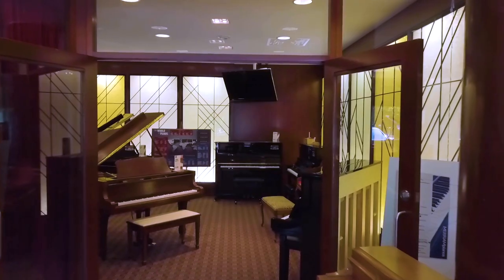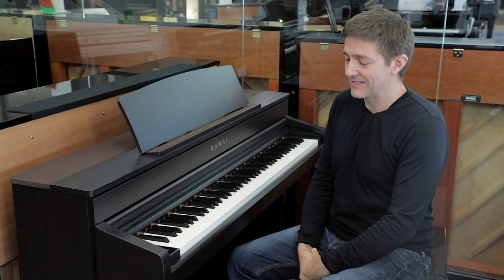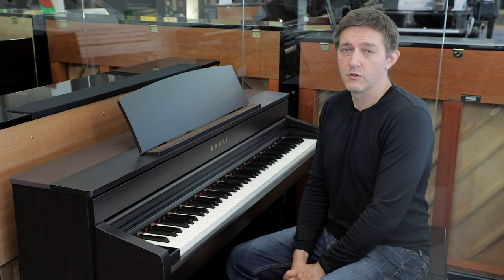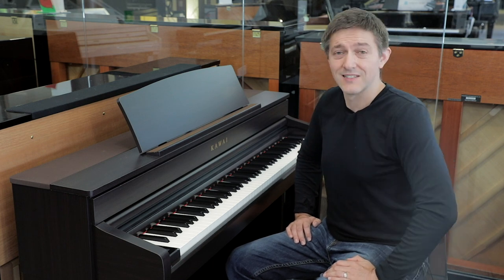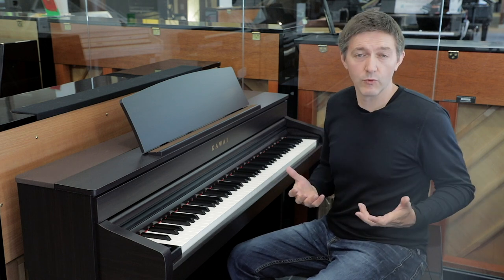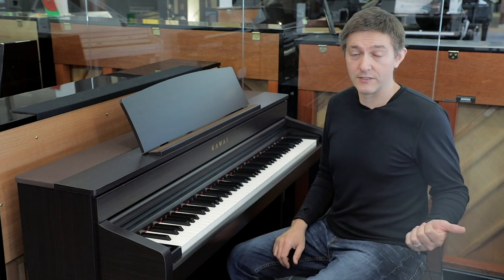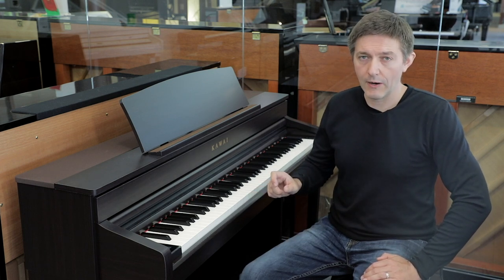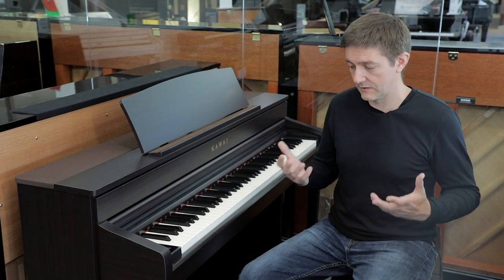🎹Kawai CA79 Digital Piano Review & Demo - Kawai Concert Artist Series🎹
Comparable Alternatives

🛒 Kawai CA99▸
🛒 Kawai KDP110▸
🛒 Kawai CA59▸

Hello, and thanks for joining us at the Merriam Pianos YouTube channel for another piano video. Today, we’ll be doing a much requested review of the new Kawai CA79 home digital piano.

The CA79 is a relatively new addition to the market, as an upgraded version of the highly regarded CA78. This is a high end instrument for serious players.

Piano Sound:

There’s actually two sound engines inside the CA79, including the SK-EX Rendering engine, also found in the Novus 10, Novus 5 and CA99. This engine is a modeled sound engine built around an 88 note sample of the Shigeru Kawai EX concert grand, and it boasts unlimited polyphony. Beyond this engine, we have Kawai’s Harmonic Imaging XL sound engine, with 256 note polyphony.

The CA79 and CA99 will inevitably be often compared, and despite the exact same sound engines, they actually differ quite a bit musically. The CA79 took a little bit of tweaking in the Virtual Technician mode to optimize in my opinion, whereas the CA99 played excellent right out of the box. Just a little bit of feedback to consider if you’re comparing these two instruments. Once I’d tweaked some of the settings, the CA79 sounds absolutely excellent.

In terms of the speakers, the CA79 has 6 speakers in total, including 2 woofers, 2 mids and 2 tweeters across the top. There’s 100 total watts of speaker, so ample power to fill a decently sized space without having to connect to external speakers.

In addition to the piano patches, there are a ton of other sounds on-board. Navigating them is super cool with the cutting edge touch screen interface - definitely one of the top interfacing currently available in a digital piano. There’s a wide variety of electric piano sounds, strings, organs and various other sounds. The quality of the patches across the board is very high, in fact, I couldn’t find a single one I felt was poorly executed.

One last thing about the sound; since the CA79 has full Bluetooth Audio, you can essentially use it like a stereo by streaming music from a phone or iPad right through the speakers. This makes playing along with tracks super easy as well.

Piano Action:

The CA79 uses Kawai’s brand new Grand Feel III action, which is an upgrade over the Grand Feel II found in the previous generation CA78. The Grand Feel III features a new way of connecting the end of the keystick to the capstan, which is going to translate to greater durability and longevity of the action. This was a smart decision by Kawai considering just how popular the CA series pianos have been in various institutional settings. The action also features a triple sensor, escapement, and a subtle not noticeable texture on the keys, much like the Grand Feel II had as well.

The thing I love about this action, and about Kawai’s wooden actions in general, is just how robustly built they are. The keystick is exactly the same as the ones they use in their upright pianos, as are the front pins, felt pads and balance rails. These little things go a long way in making the playing experience that much more authentic. Overall, this is arguably, the top piano action curren in its class.

Features:

The touchscreen is worth highlighting here again; it looks great and is a big improvement over the previous generation’s touchscreen in terms of easy of use and responsiveness. There’s of course a built in rhythm that also features a variety of rhythms.

Also worth mentioning again is the Virtual Technician feature, which allows the user control over a ton of variables with regards to the sound, such as the touch curve and damper resonance.

There’s a built in recorder which is handy, and allows for saving and on-board storage. Another cool feature is the hours and hours of preloaded classical music, as well as a variety of lesson books.

Conclusions:

Kawai’s really done a great job here. This is an instrument that will satisfy pianists of all levels, including professionals who need a great digital piano. Get yourself out to a showroom near you to try one!